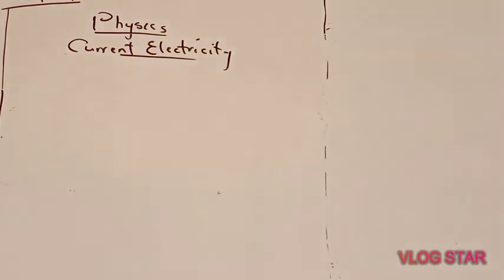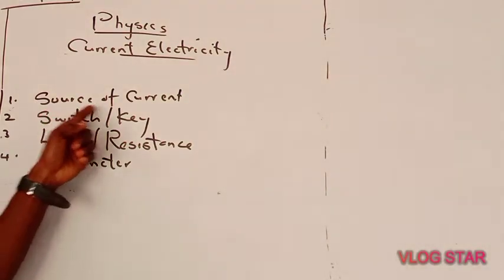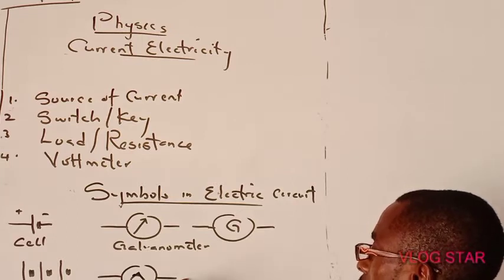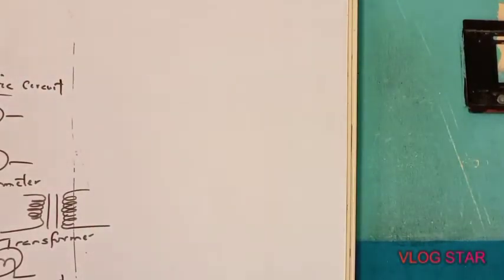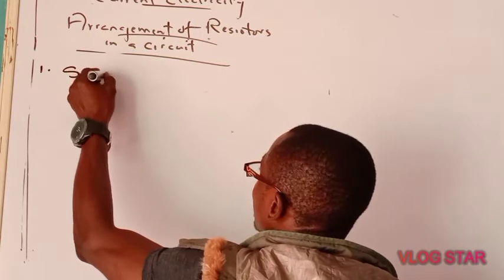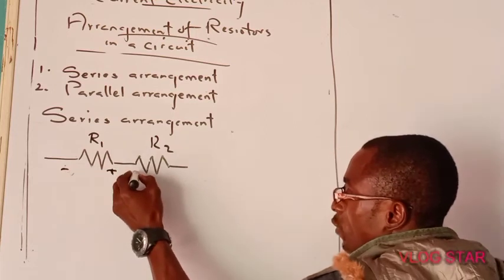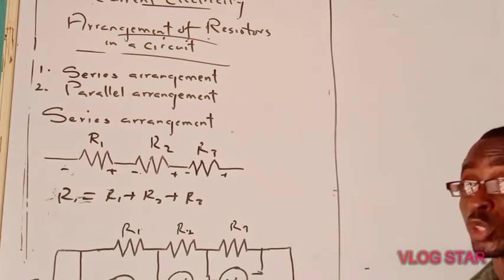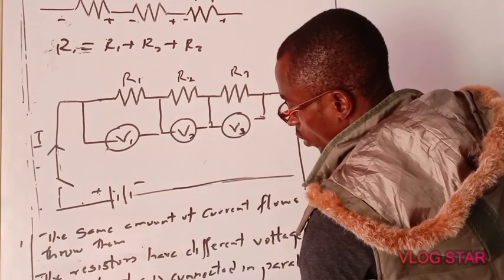PHYSICS : Arrangement of resistors in Series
When resistors are arranged in series, the same current passes through them but different Potential Difference because the voltmeter is connected in parallel to the resistors